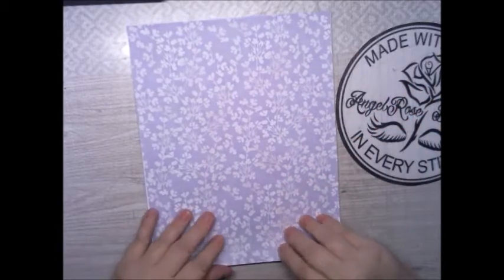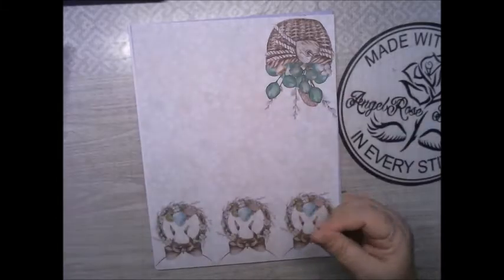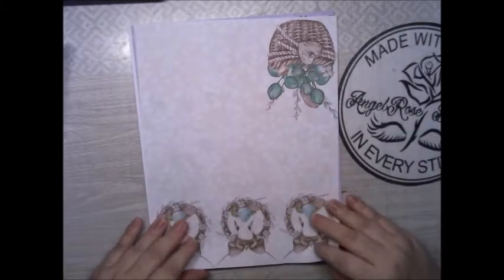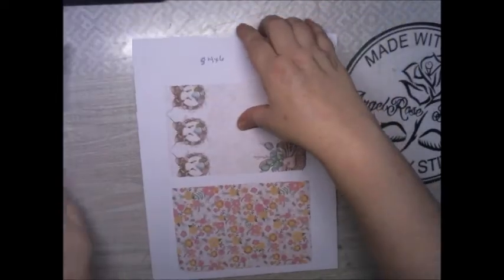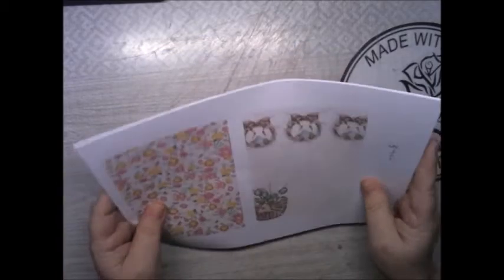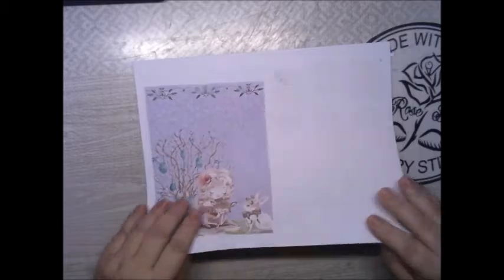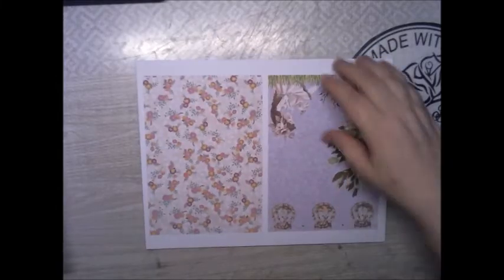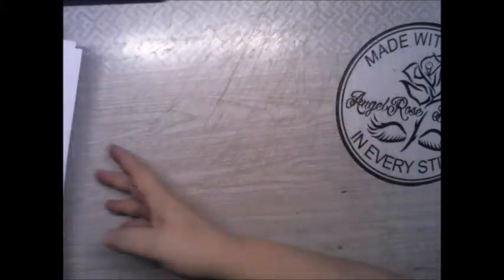new printable alert FROM DECOR8YOURLIFE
Supplies used:
 Guess Design team project for Deco8yourlife.

Card size:   5 1/2 x 7 1/2inch    18 1/2 x 13 1/2

Mat sizes:  4 x 6 inch   3.35 x 5 inch    5 x 7 inch

Supplied used:

Astro 65lbs cardstock
Printable by Deco8YourLife
Fiskars Scissors
Fiskars paper Trimmer
Art Glitter Glue
Astro White cards stock 65 lbs

3.  Must have a positive and fantabulous attitude about life!